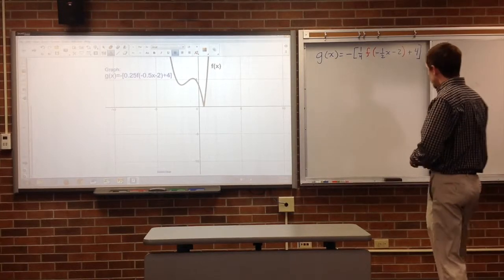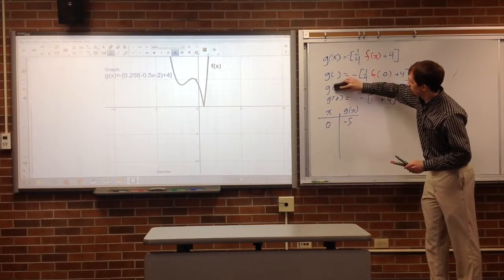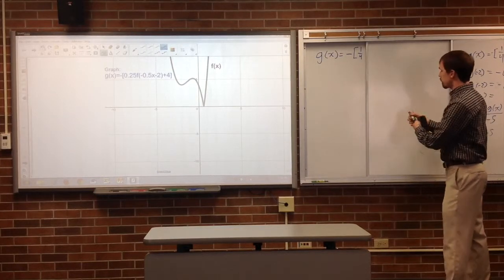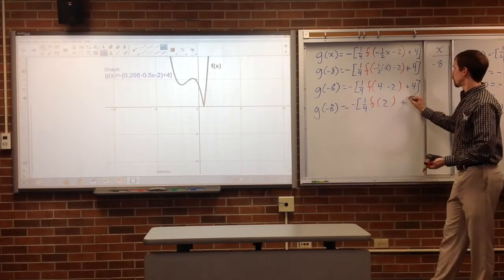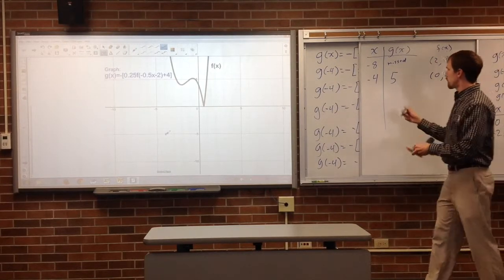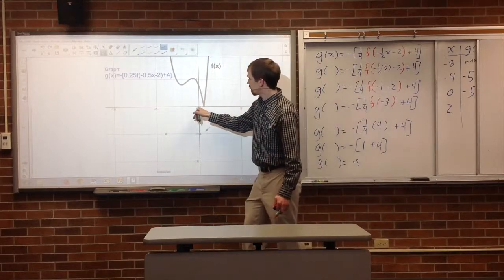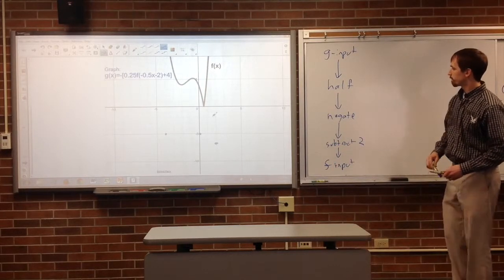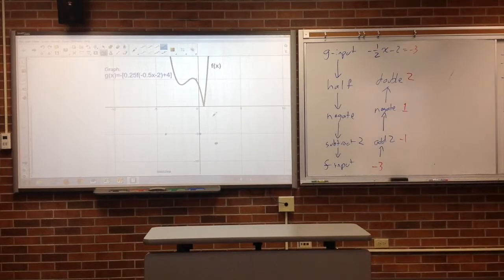How to Graph Transformations of Functions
Given a graph of one function, and an equation of a second that depends on the first, how do we determine what transformations should be done to produce a graph of the second function?  This approach starts by building a table to determine the transformations that are needed.